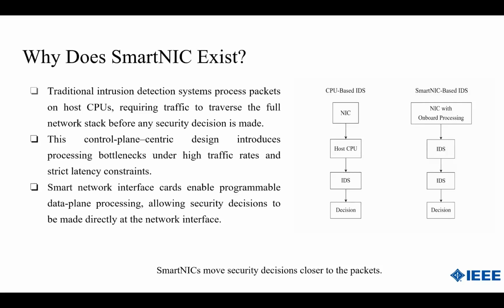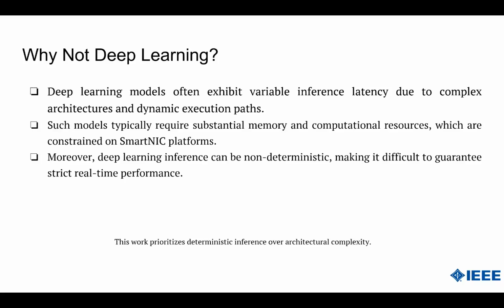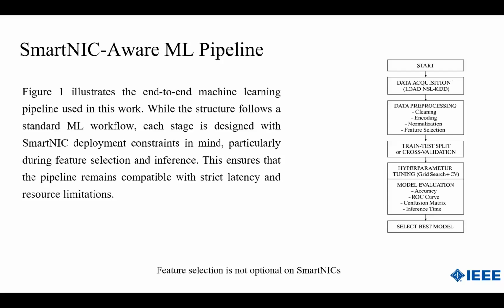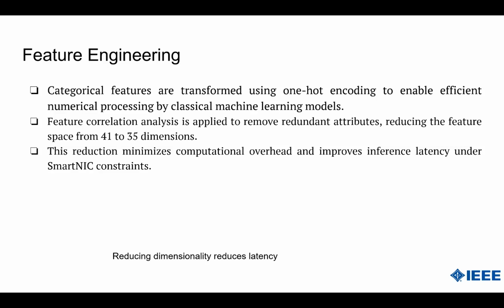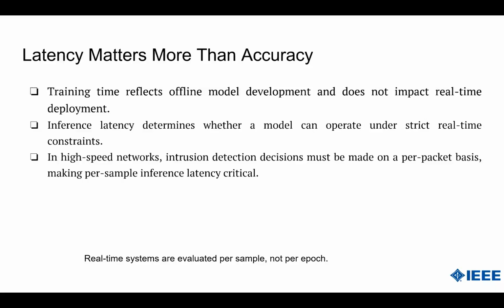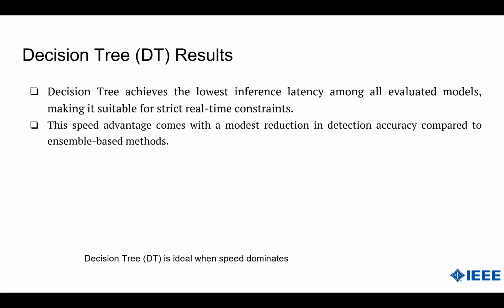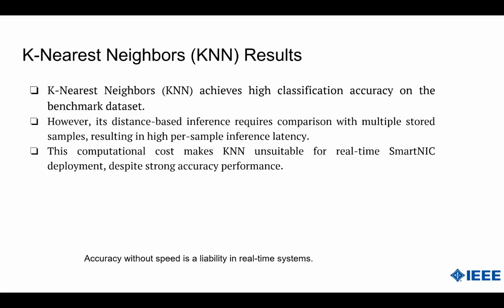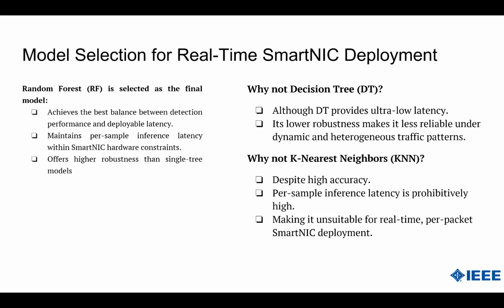Evaluating Classical Machine Learning Classifiers for Real Time Intrusion Detection on SmartNICs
Paper Title: Evaluating Classical Machine Learning Classifiers for Real Time Intrusion Detection on SmartNICs
Conference Title: The 28th International Conference on Advanced Communications Technology (ICACT 2026), South Korea.